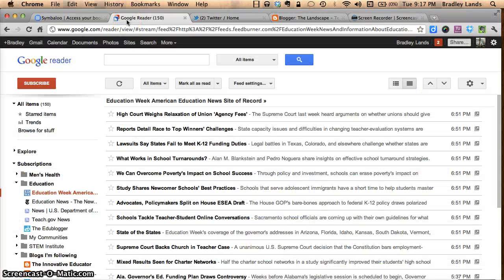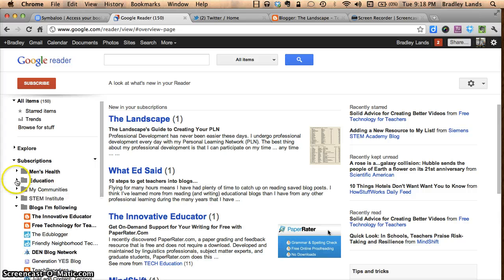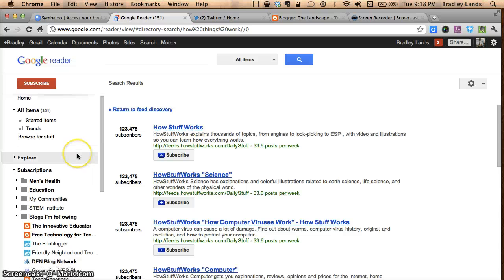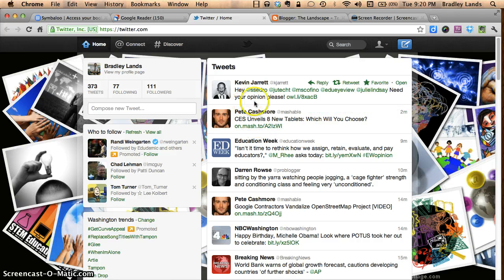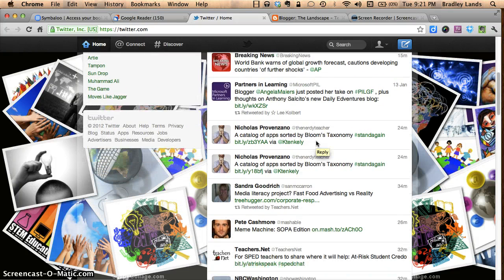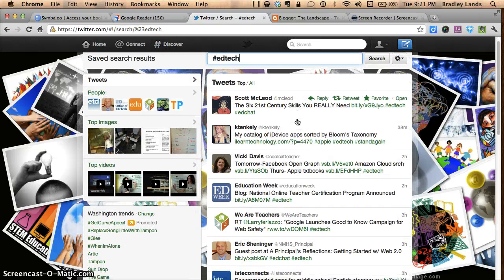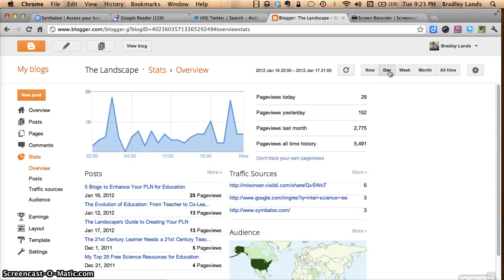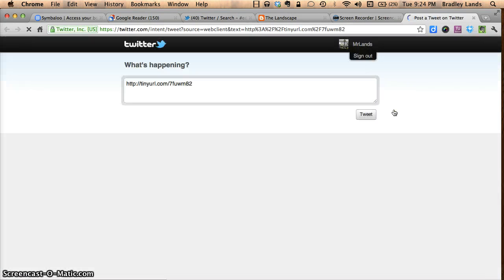How to Create Your PLN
A screencast that shows how to use Google Reader, Twitter and Blogger to create and manage your Professional Learning Network